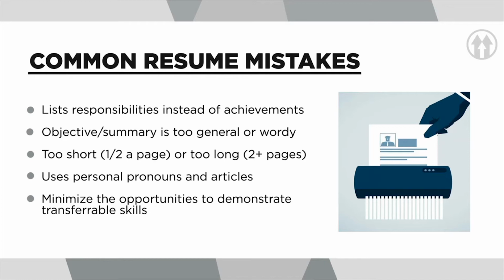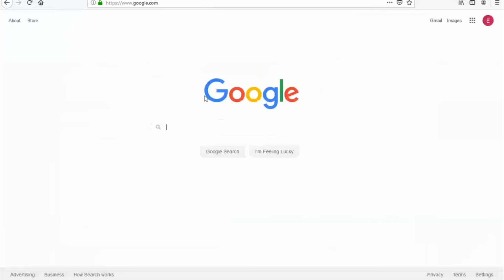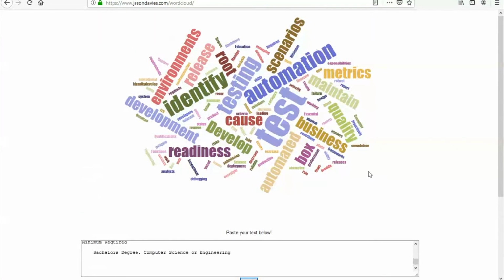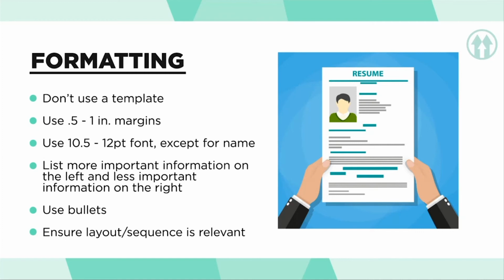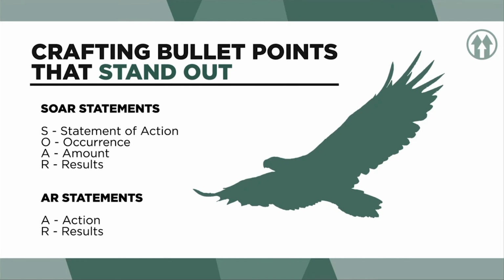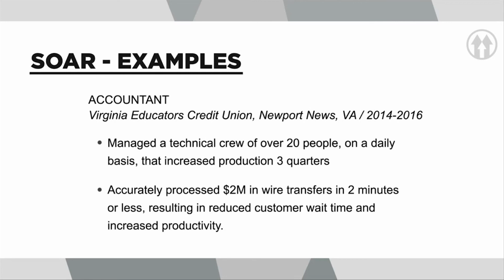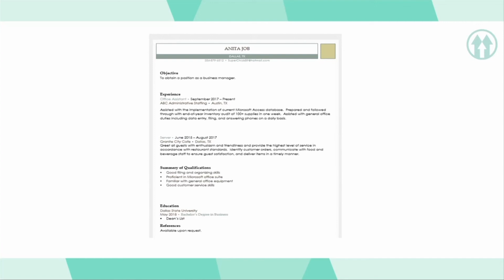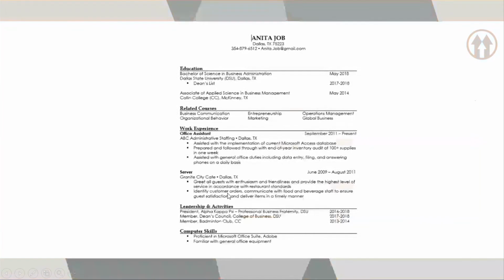Resume & Cover Letter Writing Tips in a Digital Era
Learn how to write resumes and cover letters that will get you virtually noticed amidst this unprecedented climate we are all in.